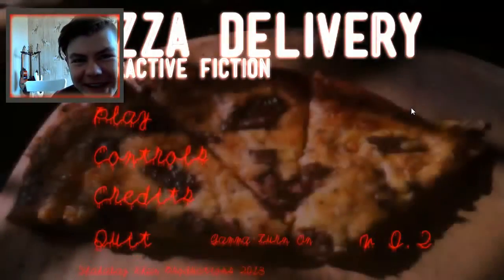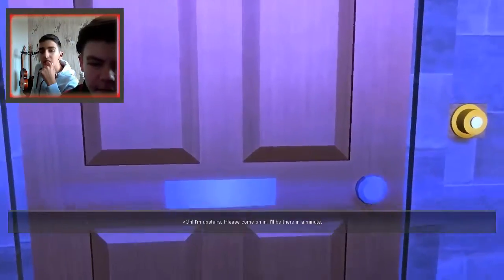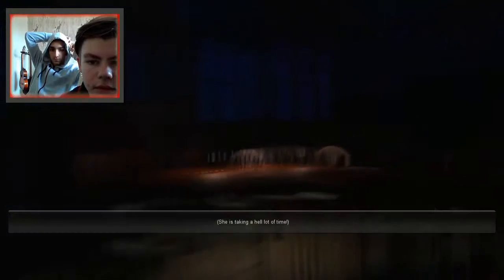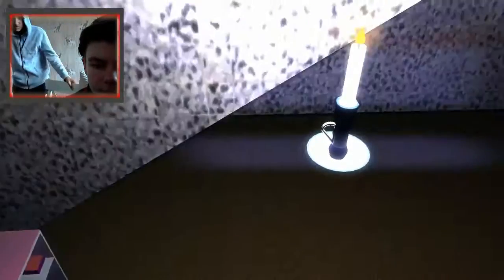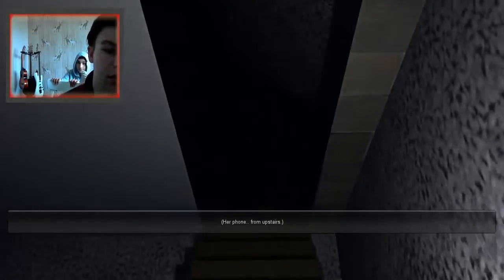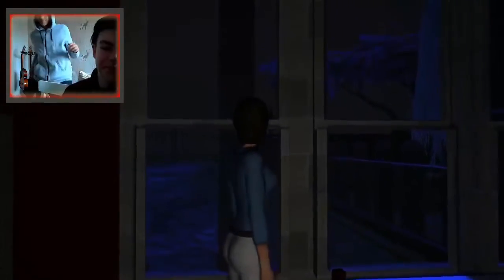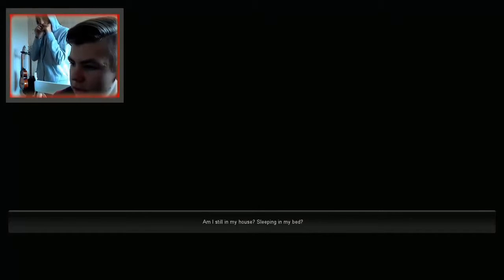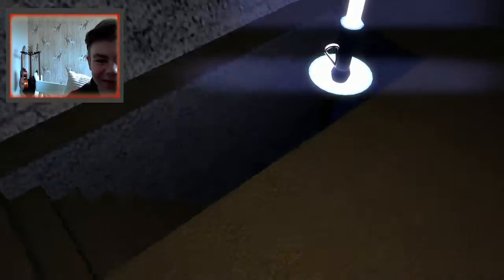JAW DROPPING!!! - PIZZA DELIVERY!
LOL.

► Want thumbnails (Pictures) For your videos? Just private message me and tell me what you want! Just give me or make a Skype account, ill give you my Skype name in the message back to you! Give me your name and I'll send it through there!

► If you didn't know, I haz a website! (Social Networking)

-123whitesnake, ADIOS!!!
-Roddy, ADIOS!!!